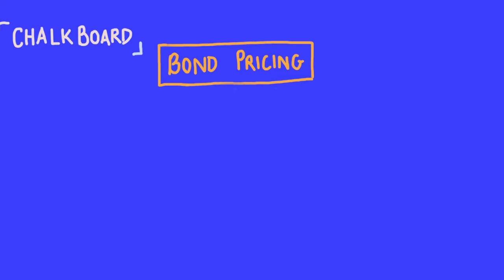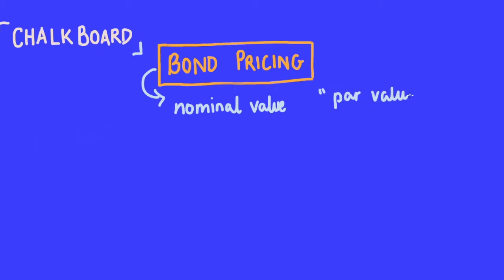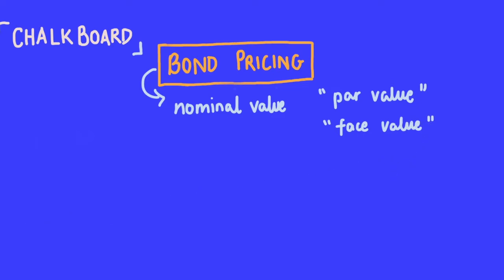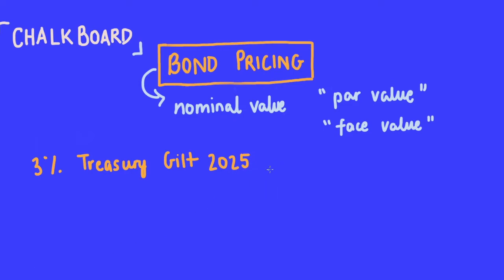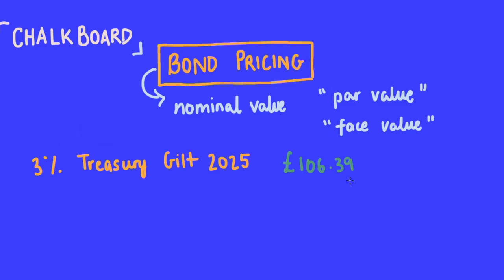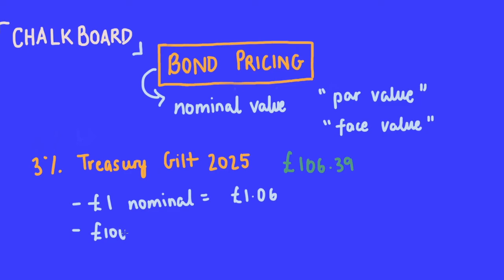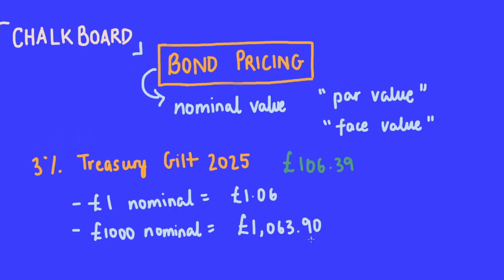Bond Pricing | Nominal/ Face Value